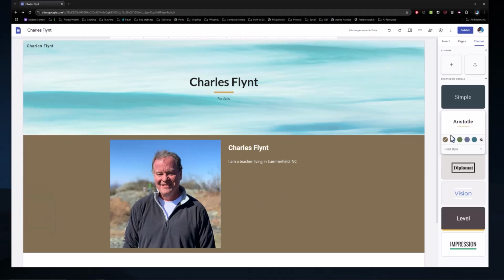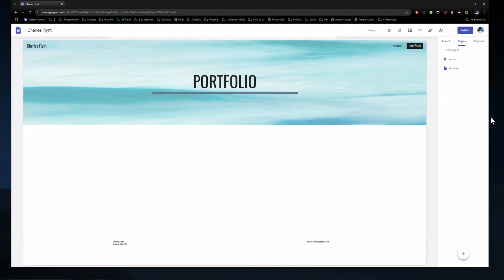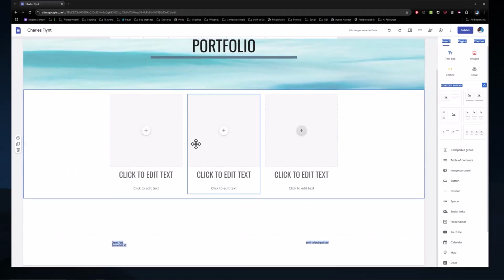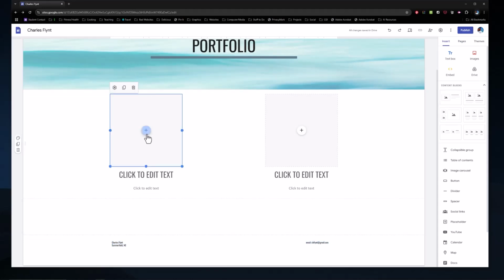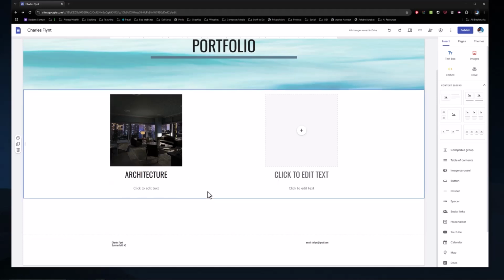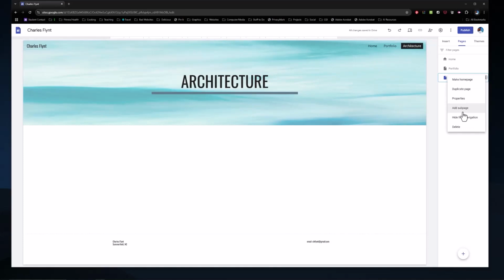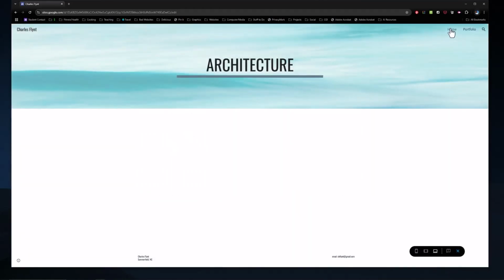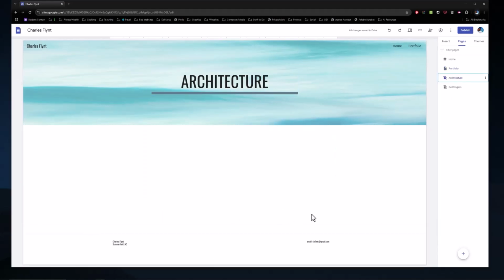Google Sites: Create a Simple Portfolio Site 02/03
Create the Portfolio page